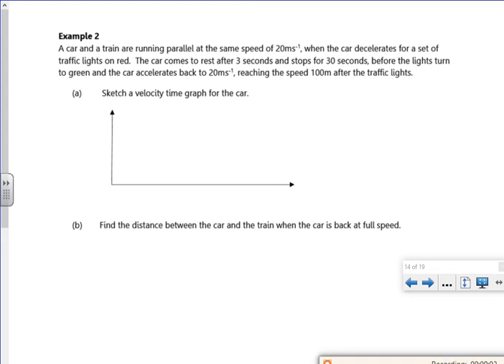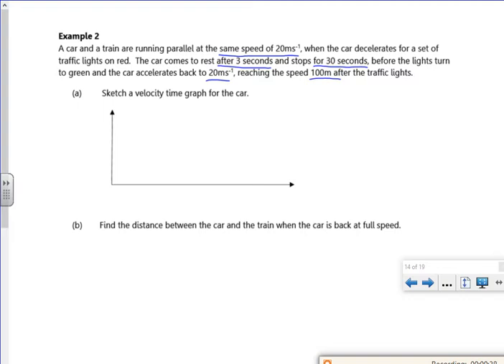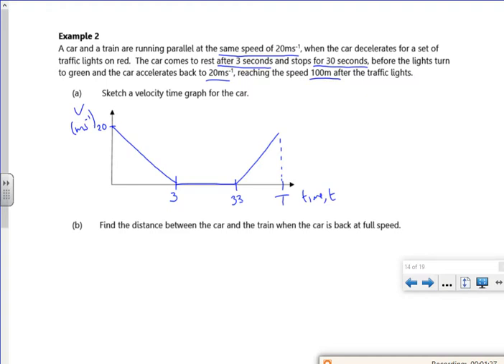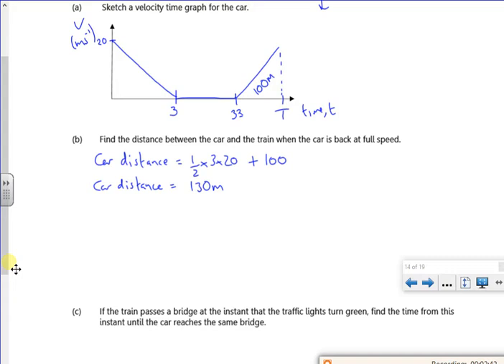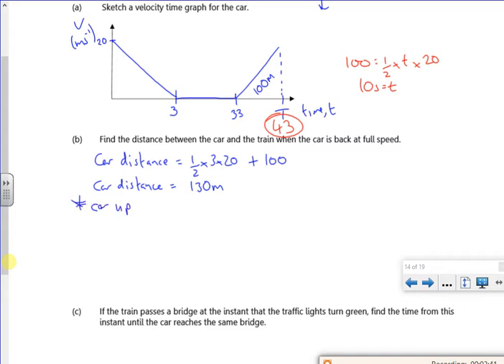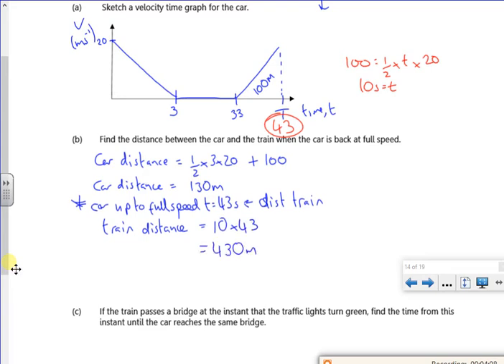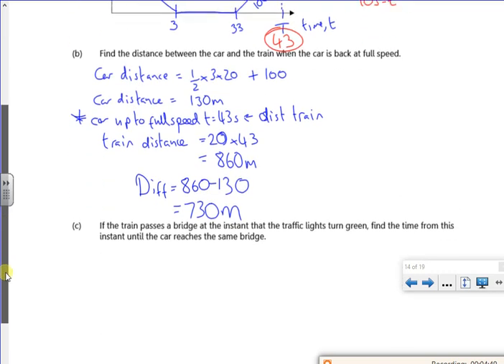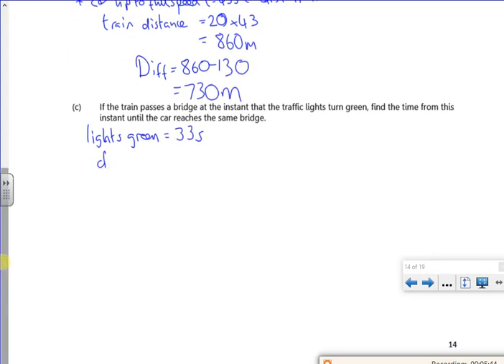2021 A1 kinematics2 L3 vid2